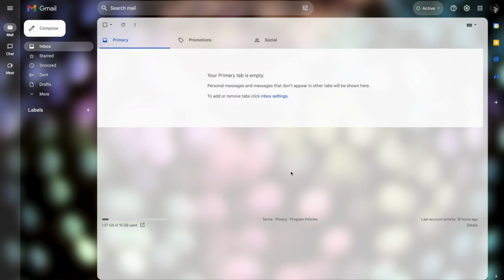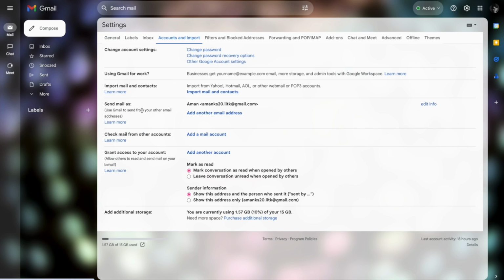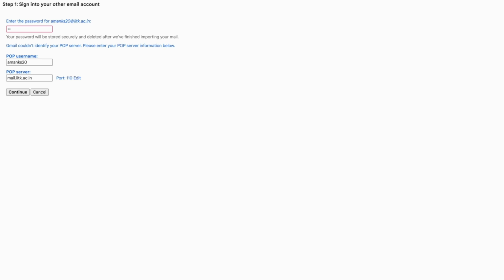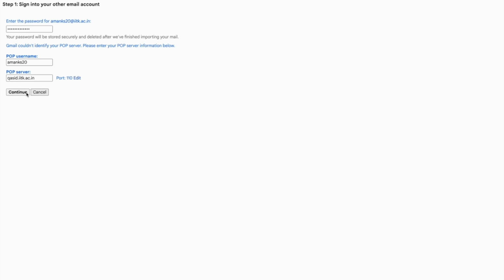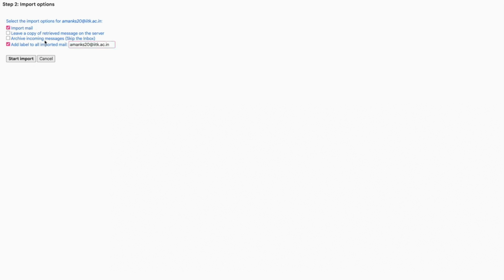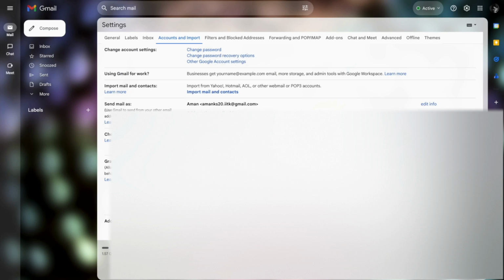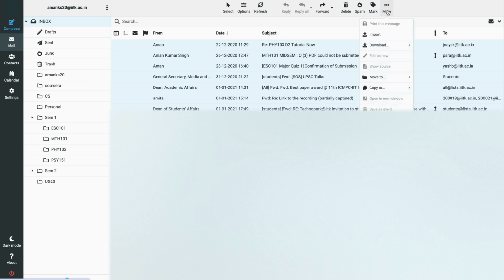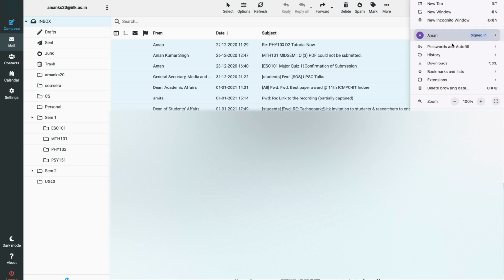How to Import Mails from IITK Webmail to Gmail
Transfer emails from your IITK Webmail account to your Gmail account using simple import options.

Mail Server: qasid.iitk.ac.in
Port: 995
Tick SSL

Import Options:
1. Import mail: Check this option to retrieve and import all emails from your IITK Webmail account.
2. Leave a copy on server: Optionally, select this to keep a copy of your emails on the original IITK Webmail server.
3. Archive incoming messages: Check this to automatically archive imported emails, keeping your Gmail inbox uncluttered.
4. Add label: Apply a label to all imported emails for easy identification and organization.